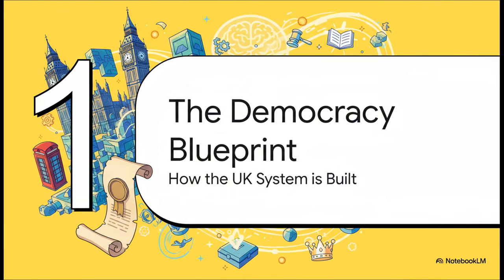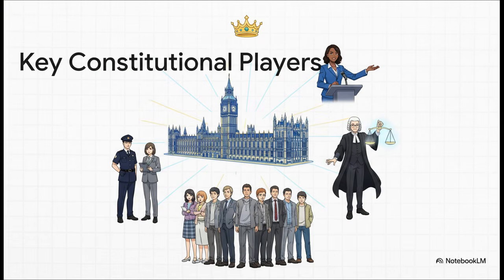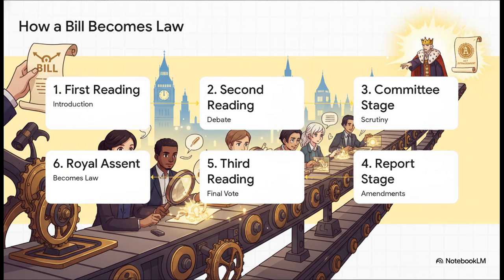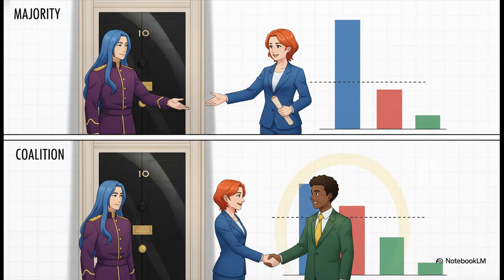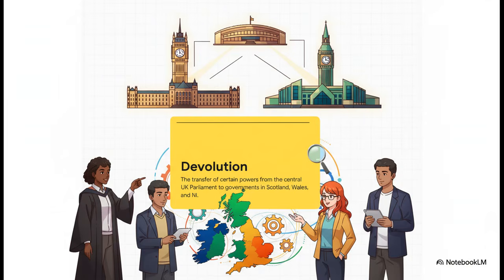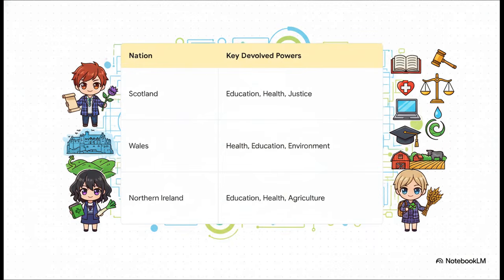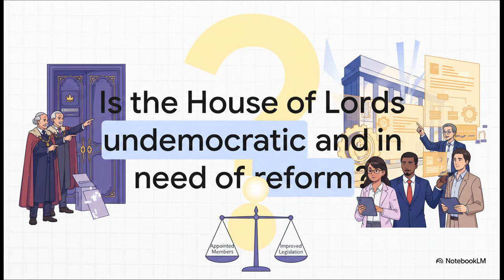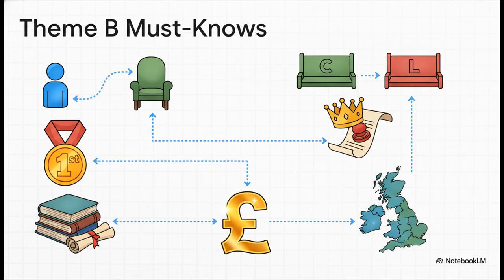Citizenship Explainer - Theme B: Democracy in the UK (GCSE Citizenship: Pearson Edexcel)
Who runs the country — and how? This GCSE Citizenship video explains Theme B with clarity and real‑world examples. You’ll learn:
• How political parties and candidates work
• Elections: First Past the Post, proportional representation and franchise debates
• How governments are formed, including coalitions
• The roles of Parliament: Commons, Lords, PM, Cabinet, Opposition, Speaker, whips and Black Rod
• How laws are made
• The UK’s uncodified constitution, parliamentary sovereignty and judicial review
• Devolution across Scotland, Wales and Northern Ireland
• How taxation and public spending decisions are made

Created using GoogleLM, this video gives students a clear, structured understanding of how UK democracy functions.

Thinking ahead?
Theme B connects well to university courses such as:
• Politics / Political Science
• International Relations
• Public Services and relations
• Law
• Economics